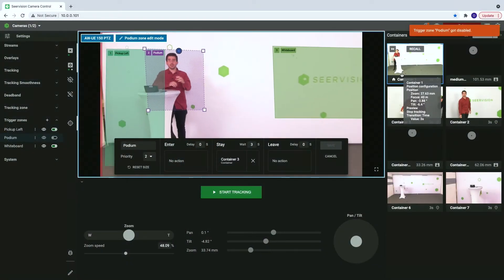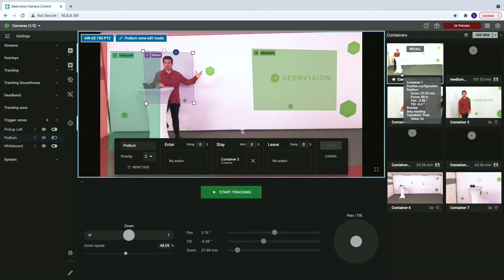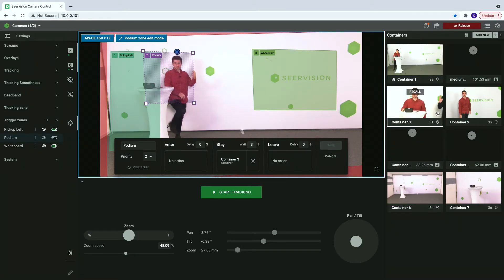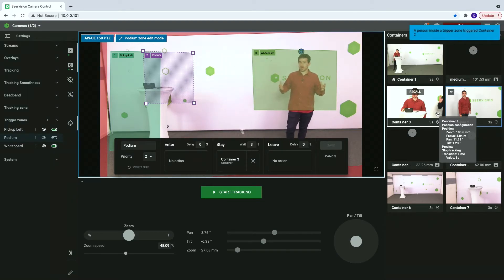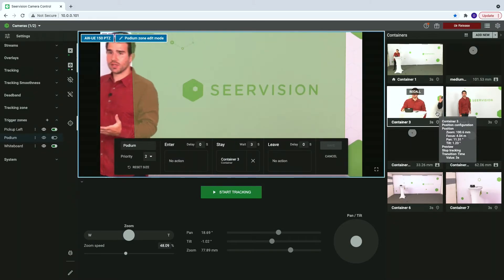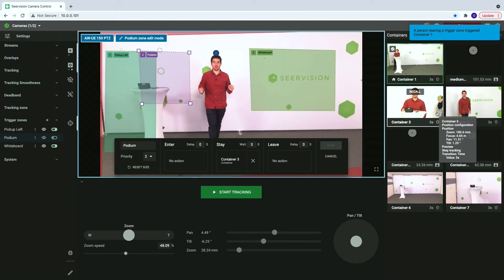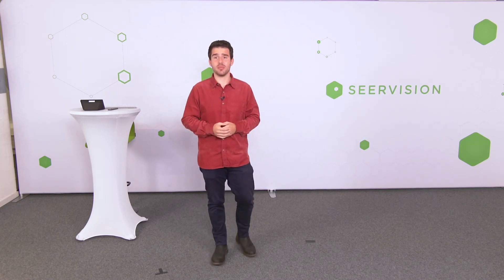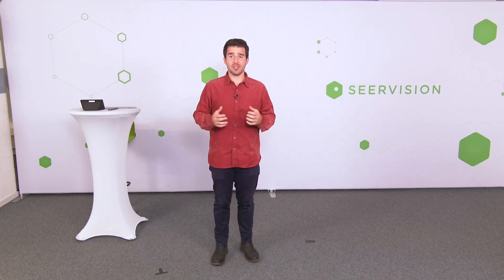Trigger Zones Walkthrough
Product Manager Orestis take you through our all new feature: Trigger Zones.

Trigger Zones allow the use to trigger preset actions based on the subject's position on stage and create dynamic set pieces without an operator needing to step in.